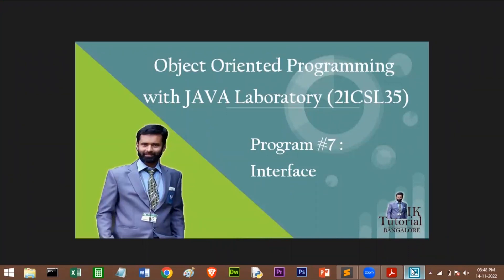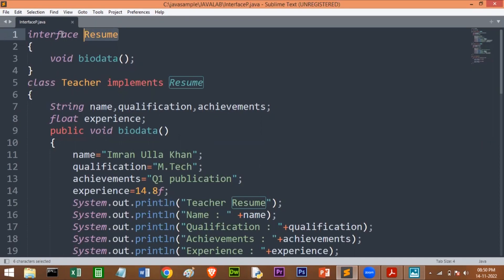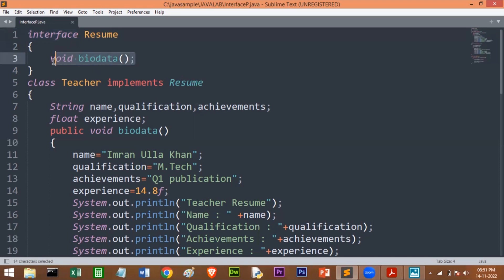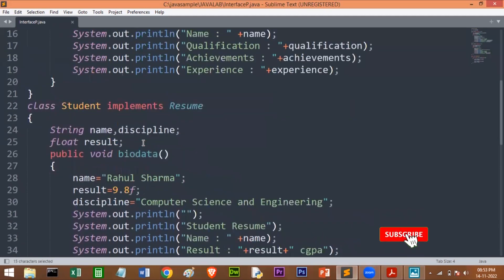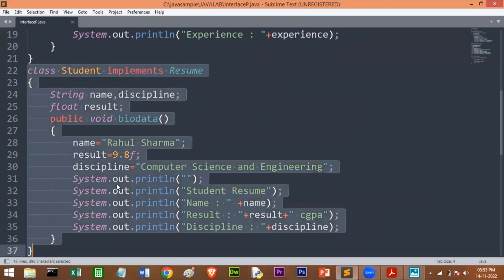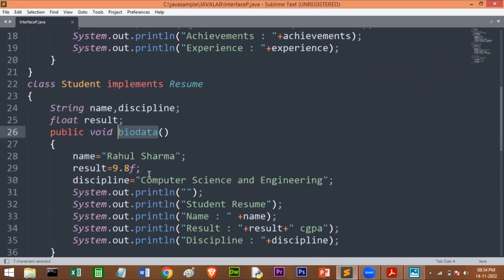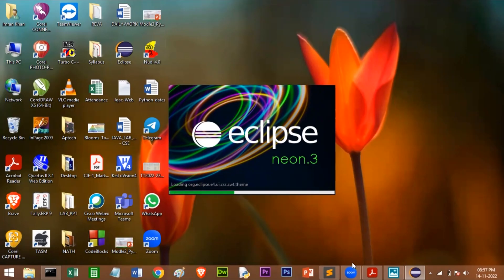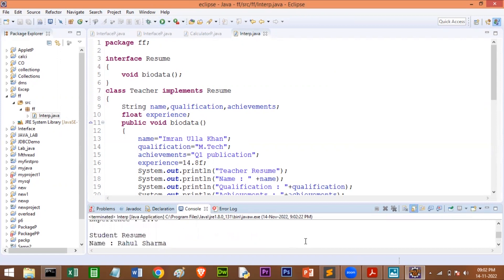Implement the java interface | Program#7 | VTU 3rd sem Object Oriented Programming with Java Lab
Write a program to generate the resume. Create 2 Java classes Teacher (data:personal information, qualification, experience, achievements) and Student (data: personal information, result, discipline) which implements the java interface Resume with the method biodata().

Aim: Introduction to abstract classes, abstract methods, and Interface in java